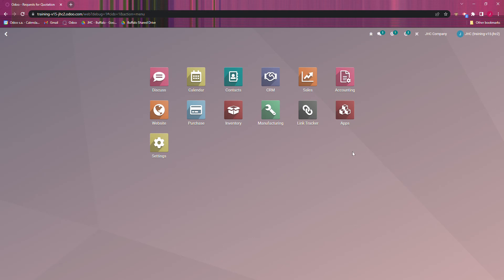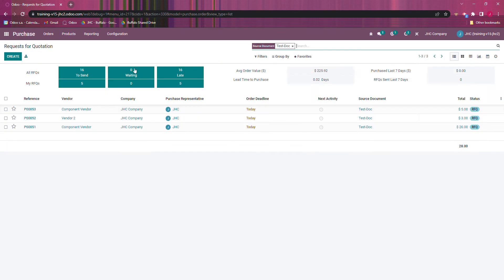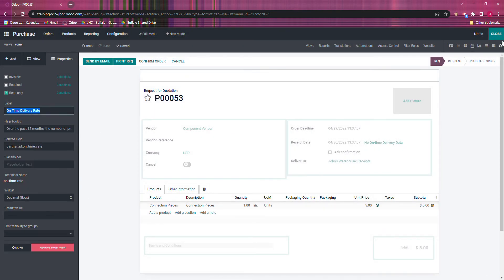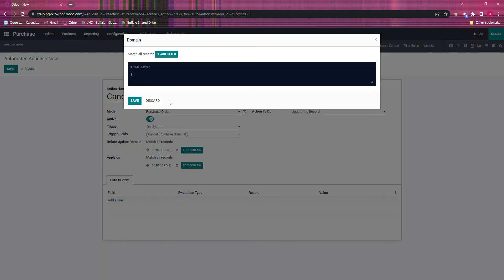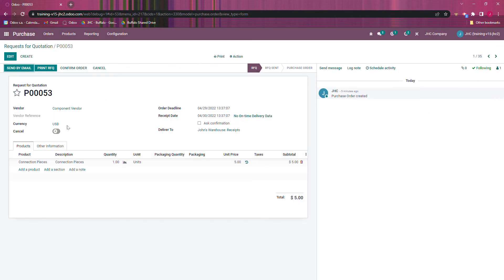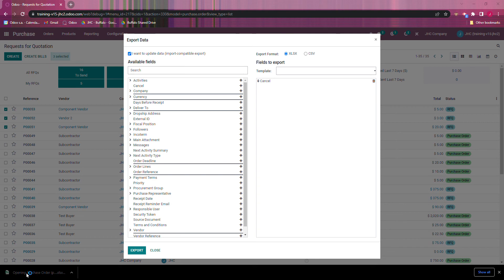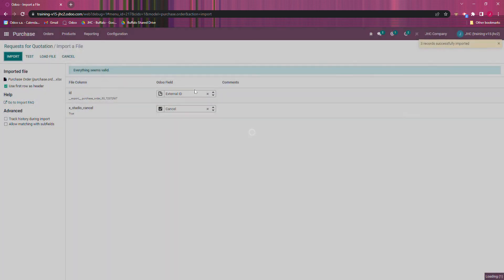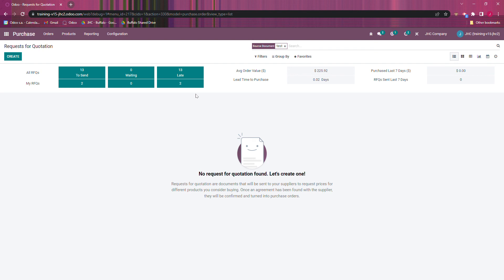Using Automated Actions to Delete Records in Odoo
In this video I show an automated action that can be used to delete records.

This will only work on records that can be cancelled and deleted.